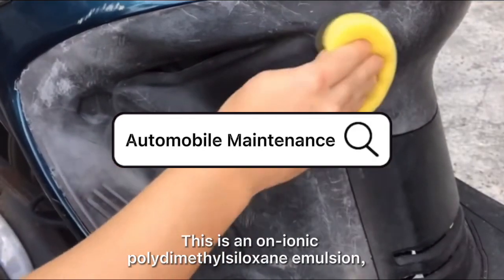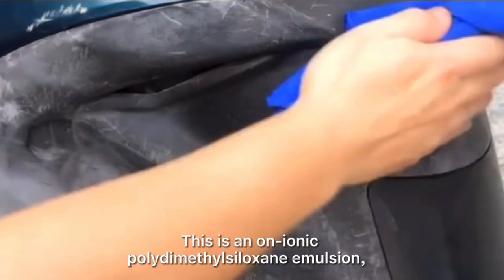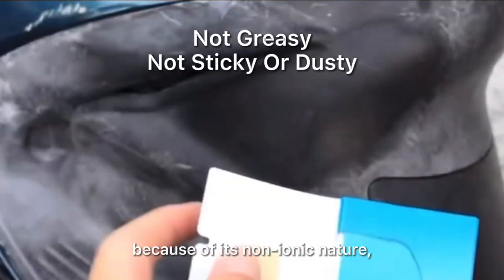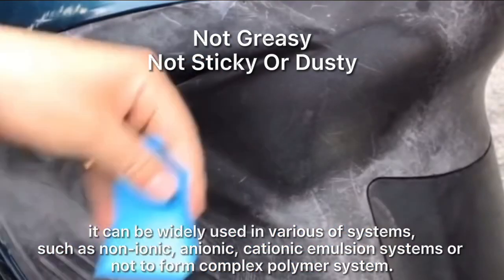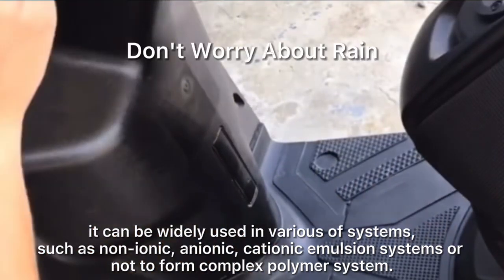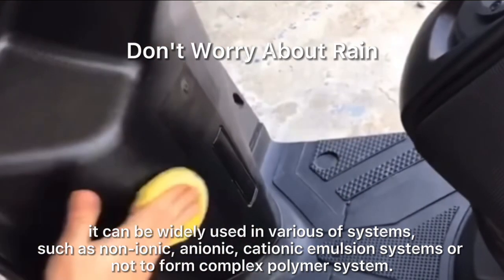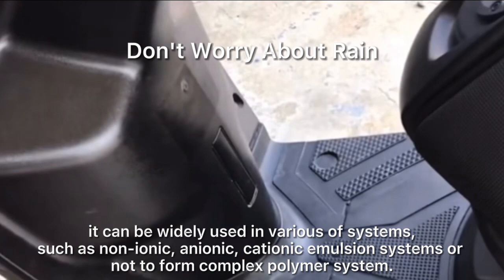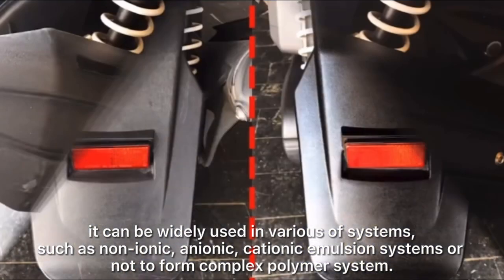Silicone emulsion can be used in polishes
This is an on-ionic polydimethylsiloxane emulsion，because of its non-ionic nature,it can be widely used in various of systems,such as non-ionic ,anionic,cationic emulsion systems or not to form complex polymer system.
It can be used as apolish component in automobile and furniture polishes with good gloss with minimal application.